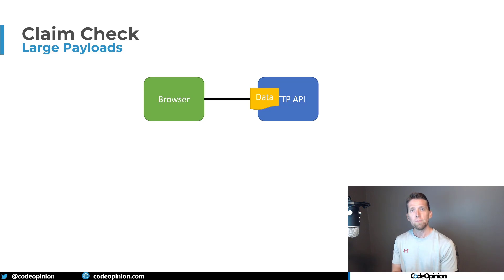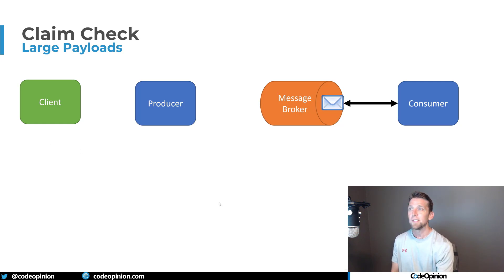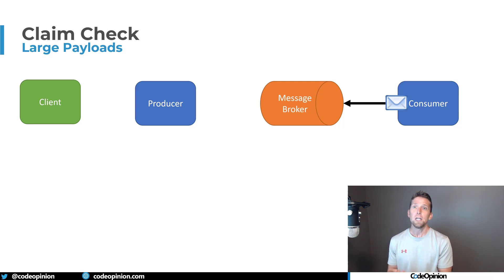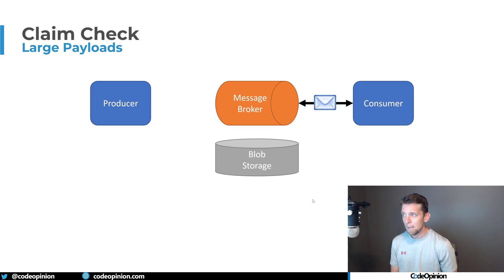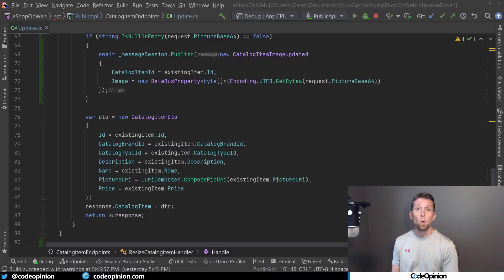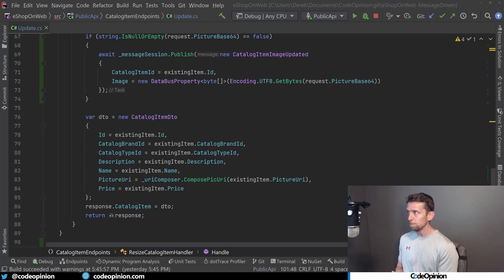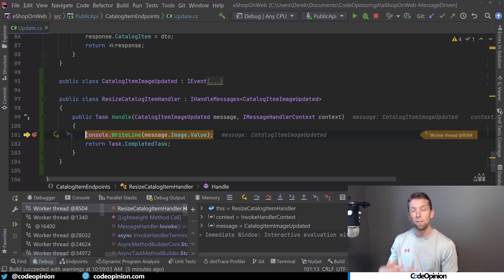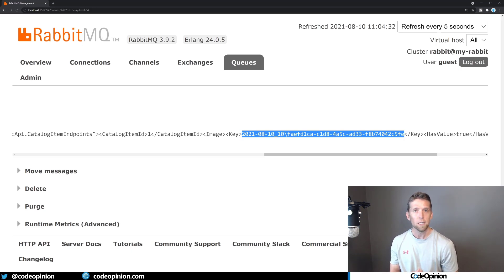Processing Large Payloads with the Claim Check Pattern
How do you handle processing large payloads? Maybe a user has uploaded a large image that needs to be resized to various sizes. Or perhaps you need to perform some ETL on a text file and interact with your database. One way is with a Message broker to prevent any blocking from calling code. Combined with the Claim Check Pattern to keep message sizes small to not exceed any message limits or cause performance issues with your message broker. The pattern is to send the payload data to an external service or blob storage, then use a reference ID/pointer the blob storage location within the message sent to the Message Broker. The consumer can then use the reference ID/pointer to retrieve the payload from blob storage. Just like a Claim Check! This keeps message sizes small to not overwhelm your message broker.

0:00 Intro
0:29 Large Payloads
1:09 Message Broker
2:52 Claim Check Pattern
3:51 Code Example